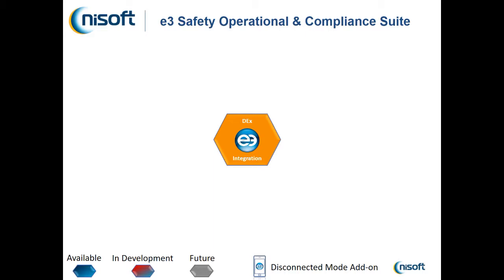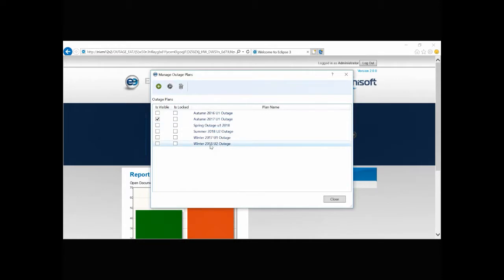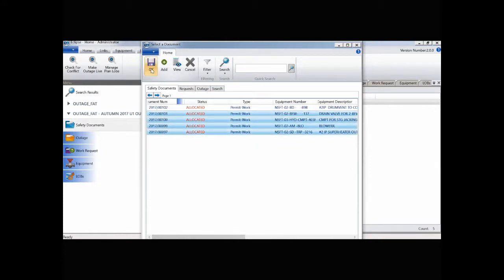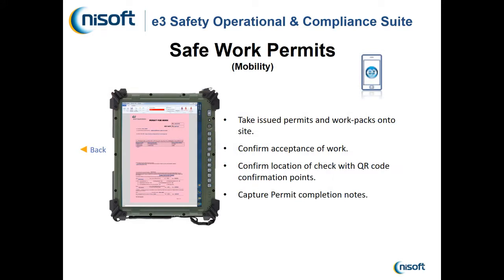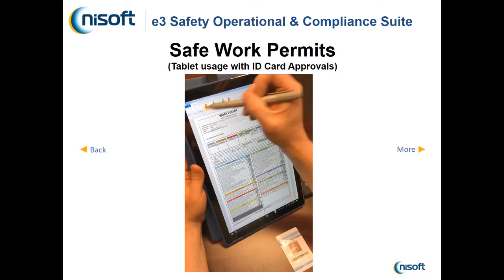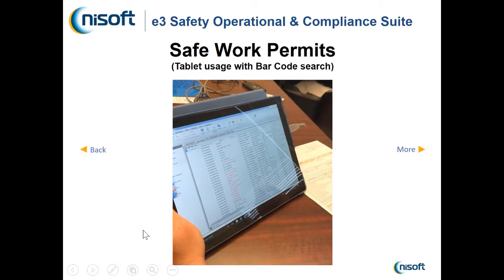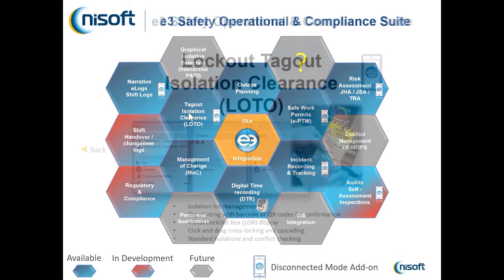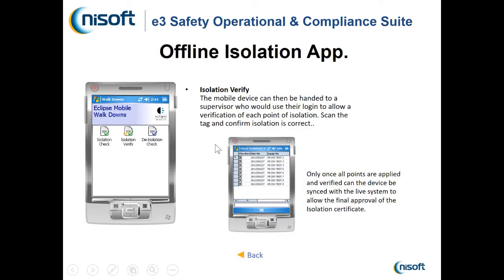NiSoft Mobility overview